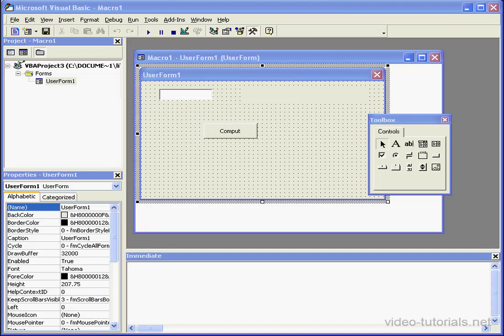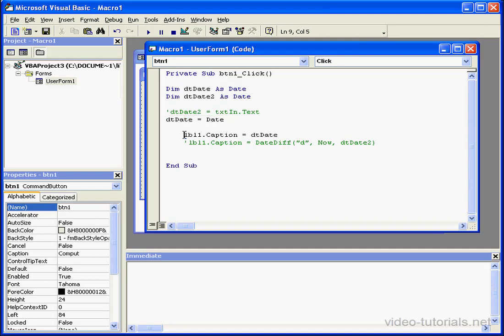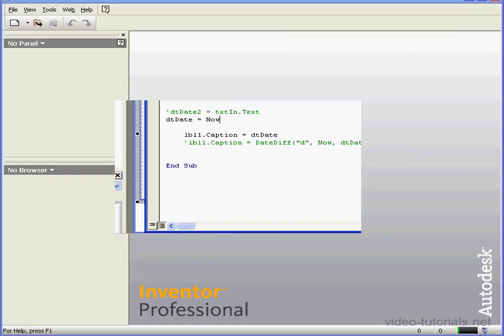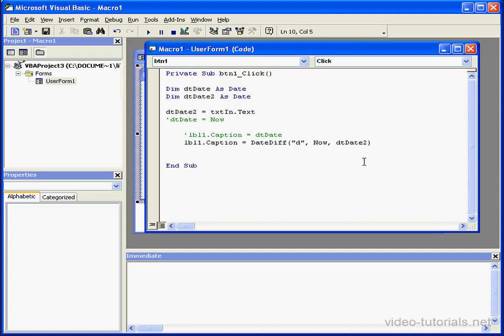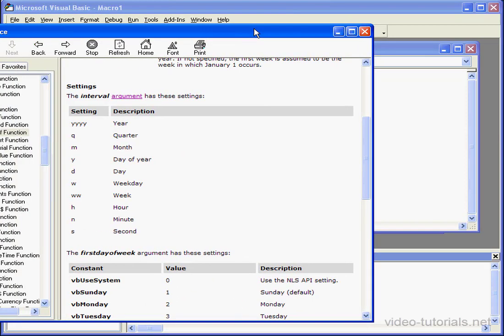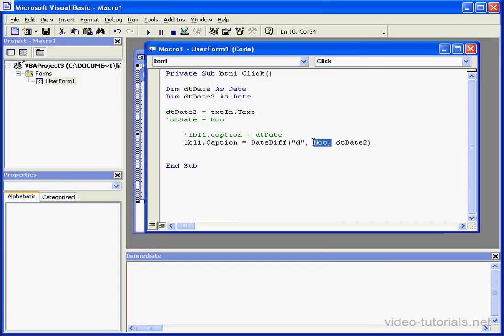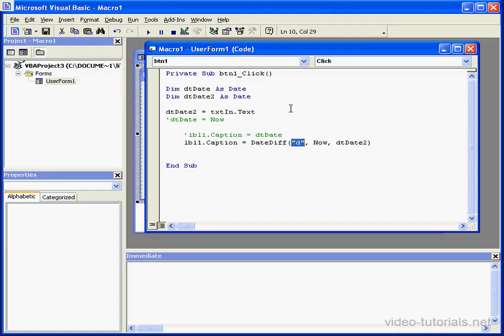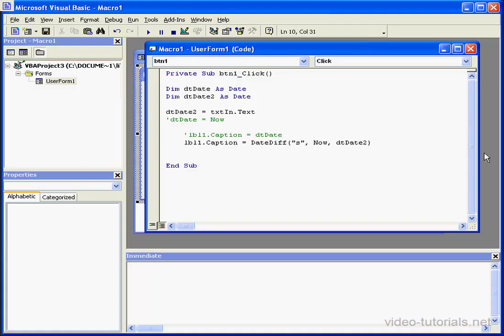AutoDesk INVENTOR VBA 16 ( Date and Time Functions )